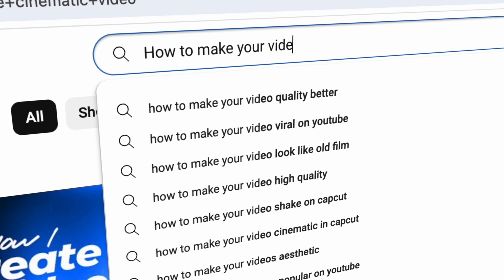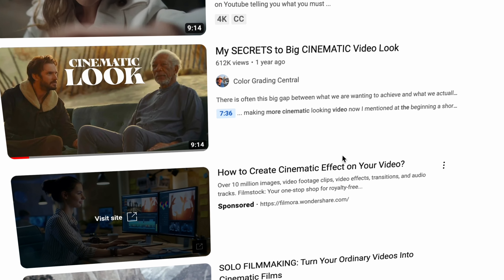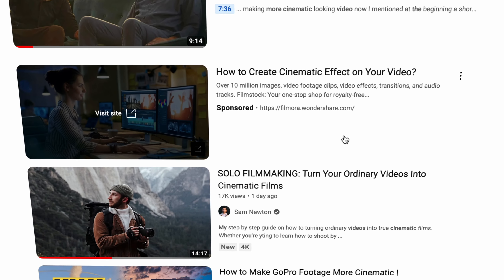These 5 Tips Will Make Your Videos Look Better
In this video I will share a 5 beginner level cinematography tricks that will help you elevate your documentaries.

Chapters:
00:00 What we will talk about
00:22 Who is this video for
01:07 Tip #1
02:42 Tip #2
04:07 Tip #3
05:27 Tip #4
07:07 Tip #5 - Important
08:19 What's next?

FAV EVERYDAY CAMERA
FAVORITE ALL AROUND LENS
ON-CAMERA MIC
SHOTGUN MIC
LAV MIC
AUDIO RECORDER
MATTE BOX VND
FAV TRAVEL LIGHT #1
ALL AROUND LIGHT
HEAVY DUTY TRIPOD
5in1 REFLECTOR

FAV TRAVEL SSD